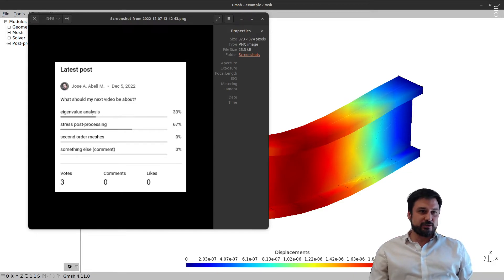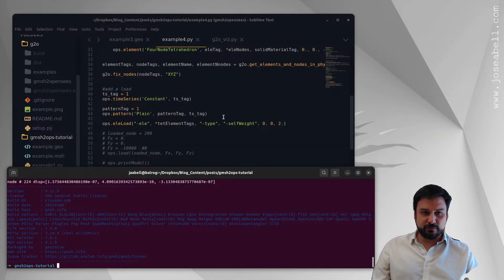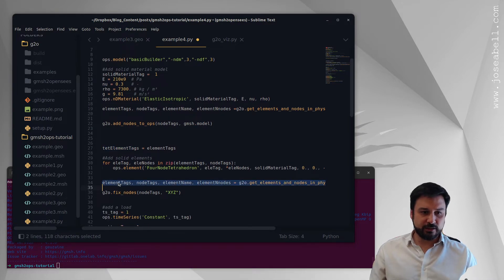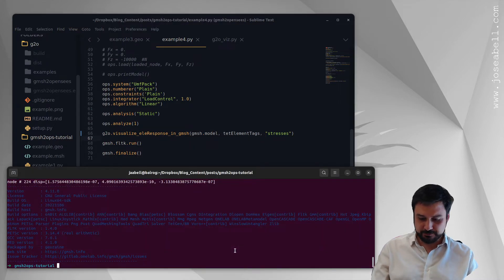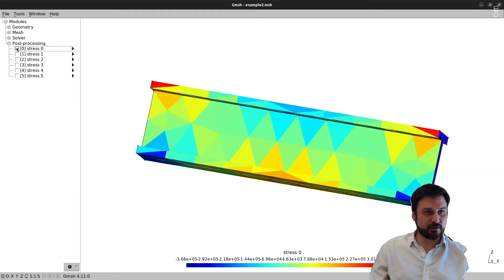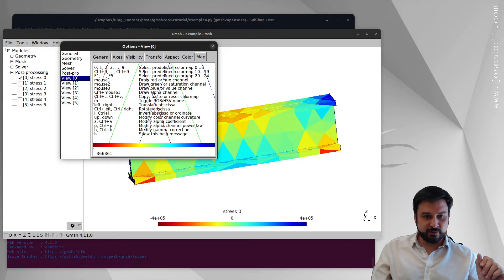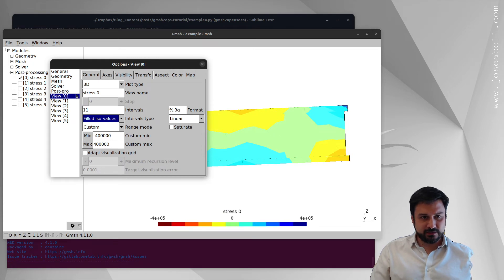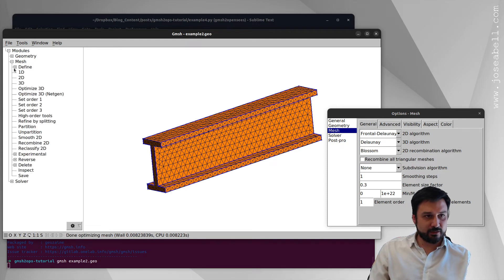Perform STRESS analysis and visualization with OpenSees and gmsh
Learn to visualize and interpret stress coming from FEA stress-output in OpenSeesPy. We'll use gmsh2opensees to make things easier!